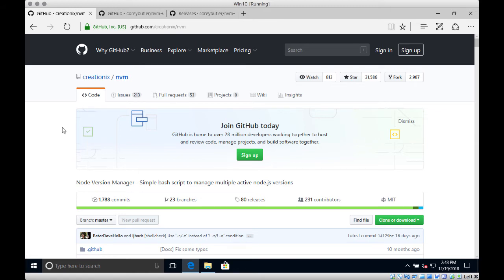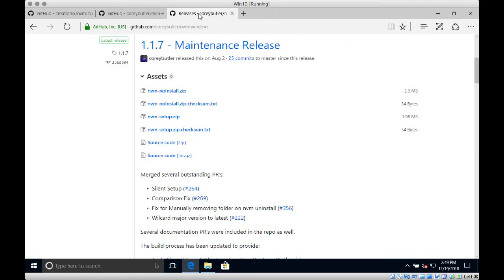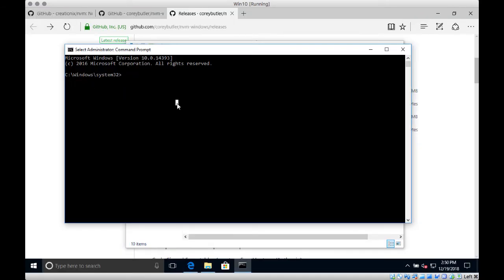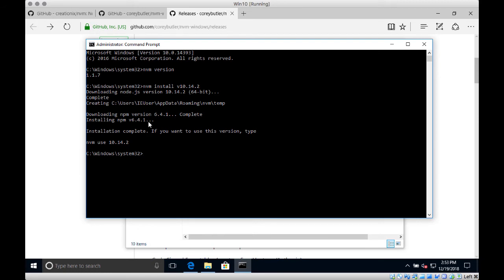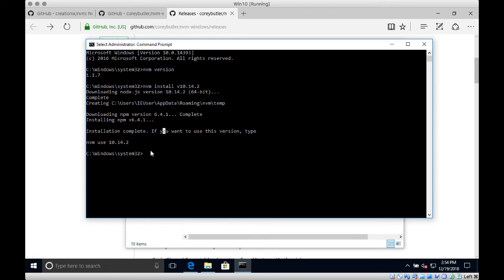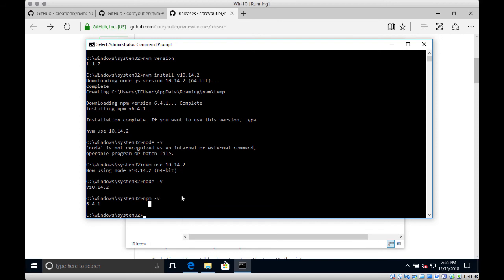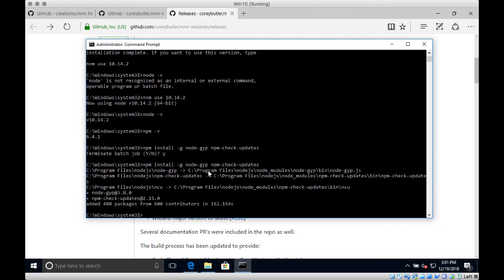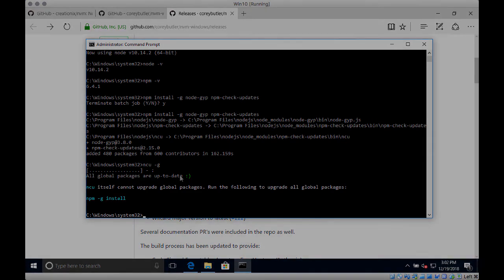INSTALL NODE THE RIGHT WAY USING NVM: A Step by Step Installation Guide | Windows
In this video, I provide you step by step instructions on how to install Node the right way using NVM (Node Version Manager).

NOTE: This is a step by step installation guide which includes some explanation and examples.

Click below if you want to view the MacOS version of this tutorial:

This tutorial originates from a video series created by Agilit-e called "Agilit-e Dev Environment". Below are the links to the playlists for this video series. one is for MacOS. The other is for Windows: